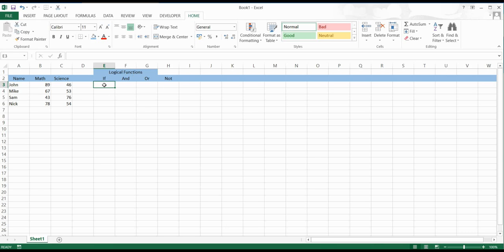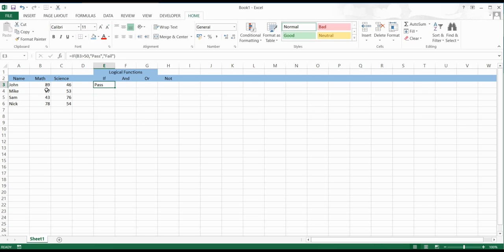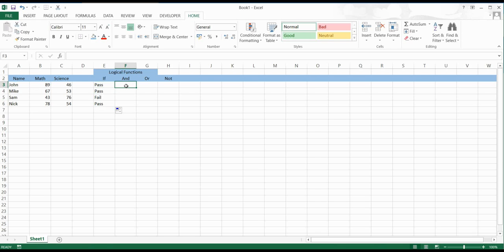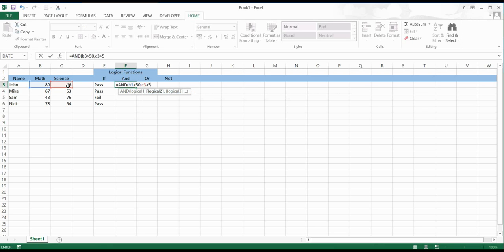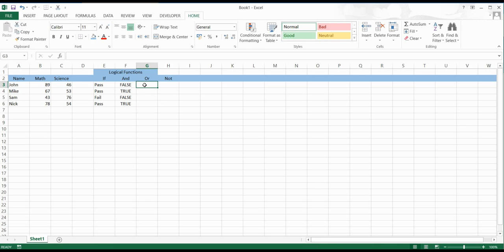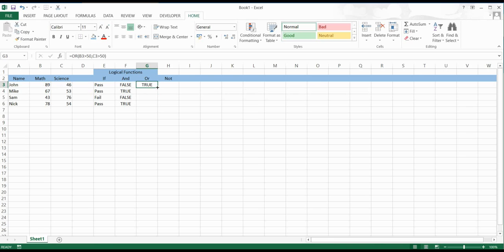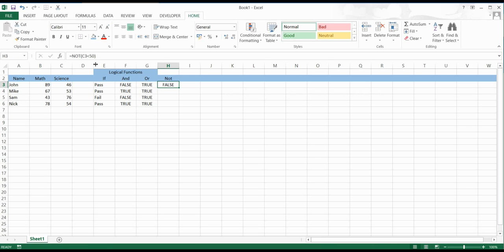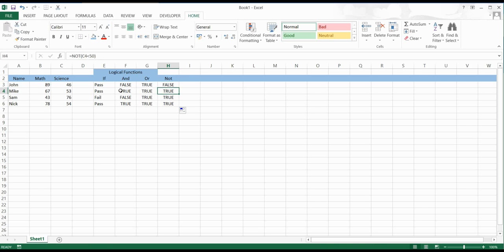Logical Functions In Excel | 2020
In this Video, You will learn Logical Functions In Excel
If Function
And Function
Or Function
Not Function

Enjoy Learning !